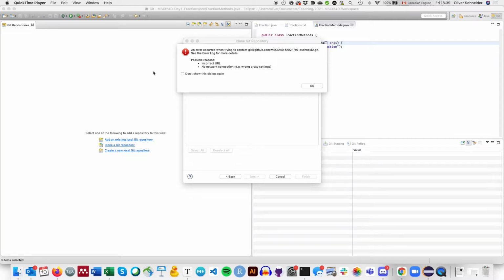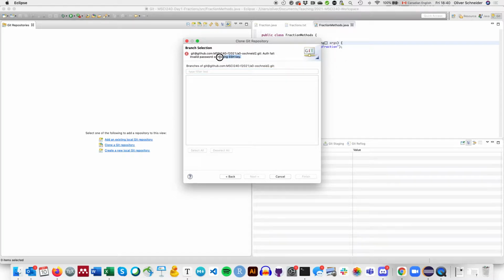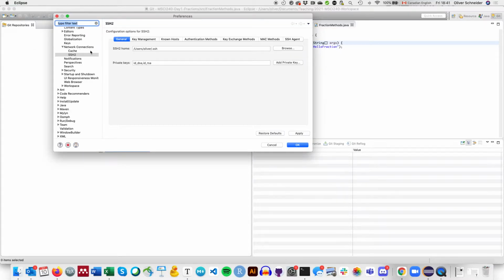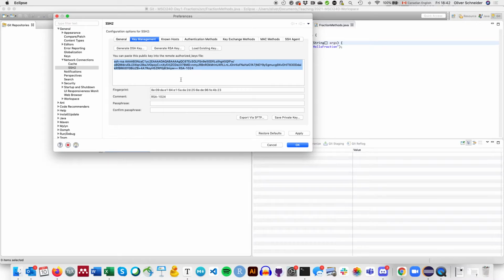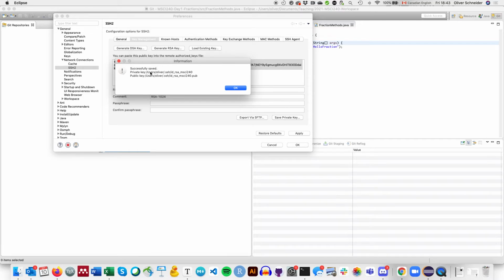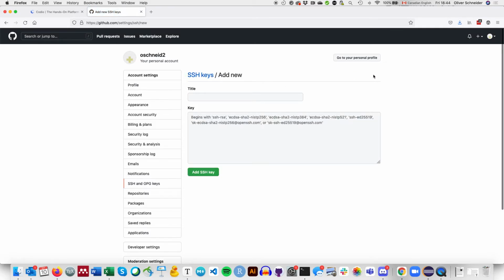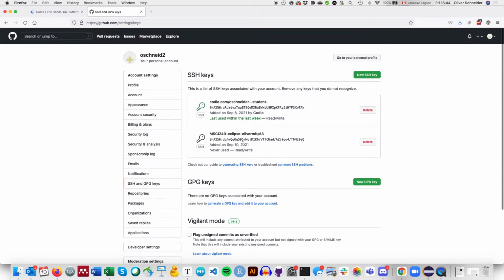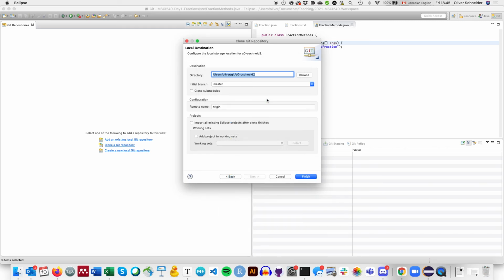MSCI240: Connecting Eclipse to Github with an SSH Key